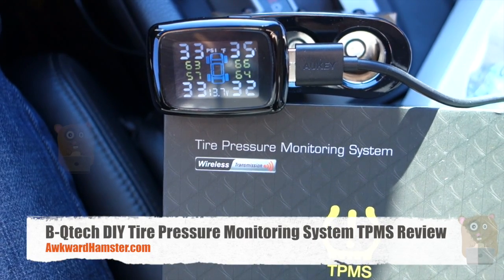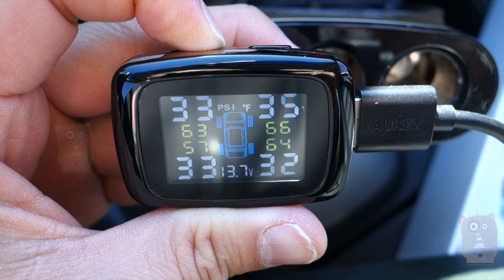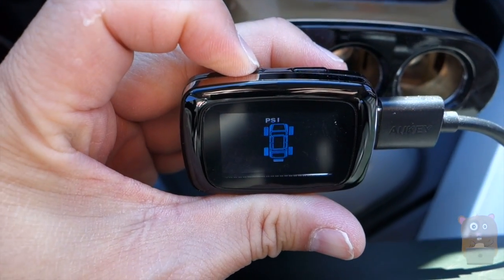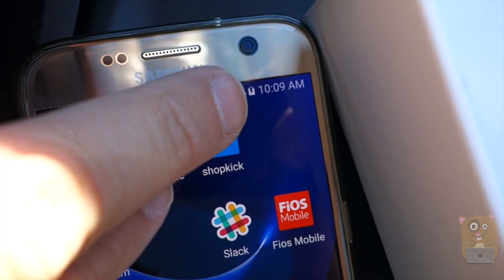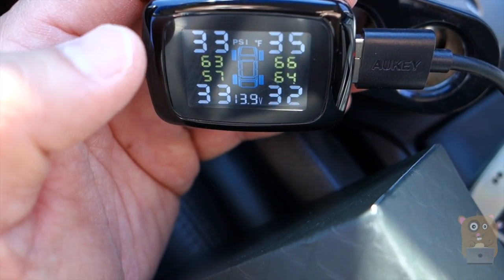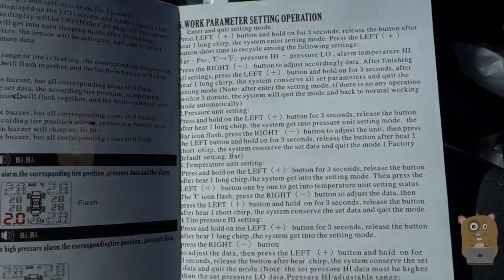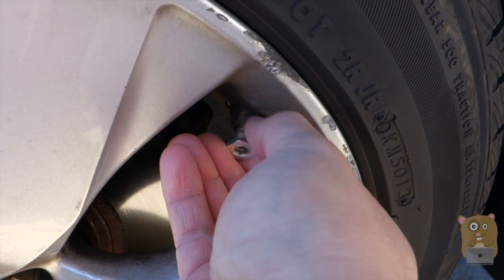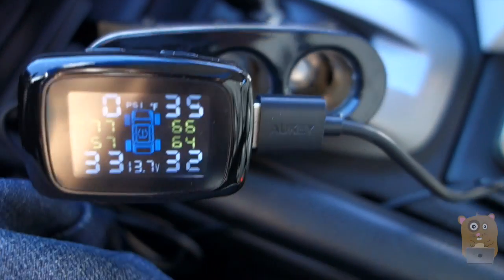B-Qtech DIY Tire Pressure Monitoring System TPMS Review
Specification:
1.Pressure Range: 0-3.5 Bar (50.75 Psi)
2. Default alarm value: 29 Psi-43.5 Psi/ 2 Bar-3 Bar. The high alarm value could be customized between 1.1 Bar-3.5 Bar /15.95 Psi-50.75 Psi.
3. Pressure Sensitivity: +/-0.1 Bar (1.5 Psi)
4. Temperature monitoring:-40 ℃-+130℃.Only alert if the temp is higher than the default value 70℃(158℉).
The temp alarm value also can be customized between 60℃-90℃(140℉-194℉).
5. Monitor Size: 1.02*1.57 inches (26*40 mm), suitable for usual cigarette lighter.

Package Contains:
1 x Tire Pressure Monitor
4 x Tire Pressure Sensor
1 x Opener End Wrench
1 x Hexagon nut wrench
4 x Hexagon nut
4 x Silica gel ring
1 x English instruction manual